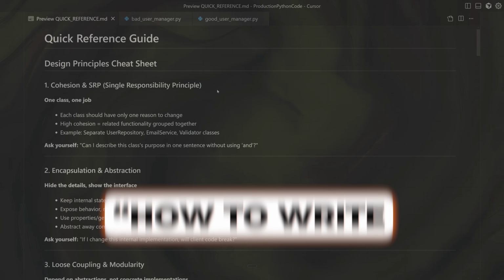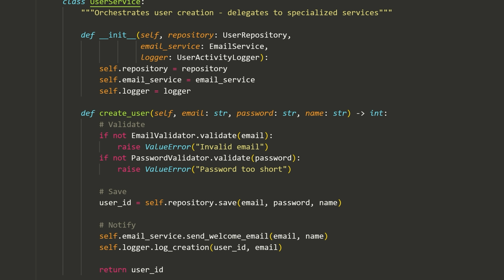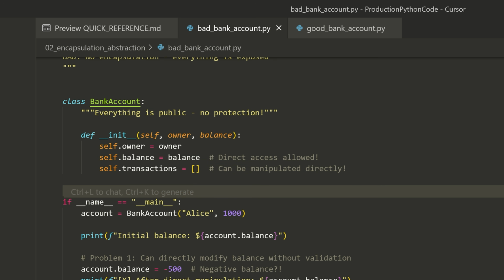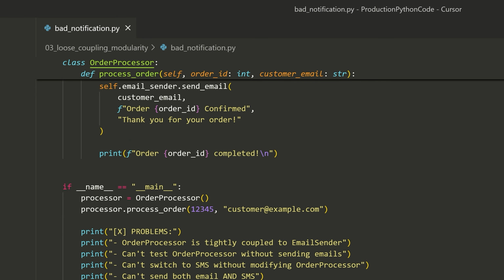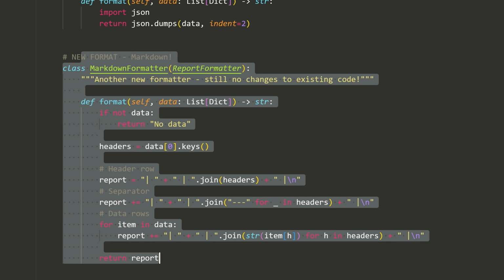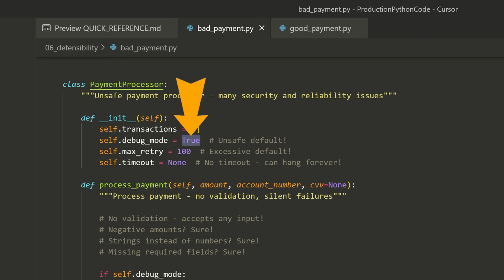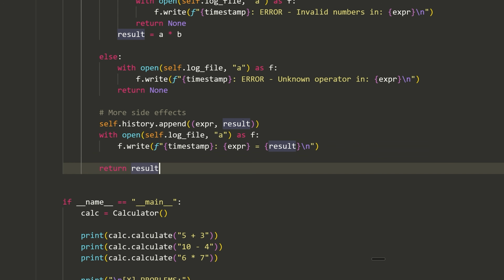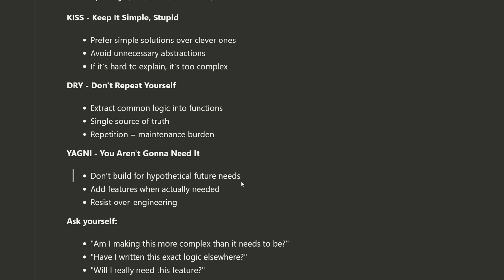How to Write Production Python Code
Today I'm going over how to write production code in Python. This is a topic that's extremely important to many developers, honestly never learn, and it's the number one thing that separates a junior developer from a senior developer. I'm going to go over a lot of concepts with in-depth examples, so you can understand exactly how you can apply them to your own code base.

⏳ Timestamps ⏳
00:00 | Overview
01:17 | Principle 1
06:32 | Principle 2
10:25 | Principle 3
14:56 | Principle 4
16:55 | Principle 5
19:32 | Principle 6
22:51 | Principle 7
26:16 | Principle 8